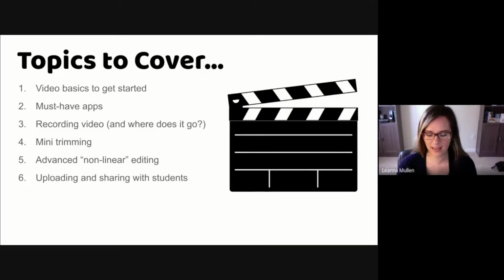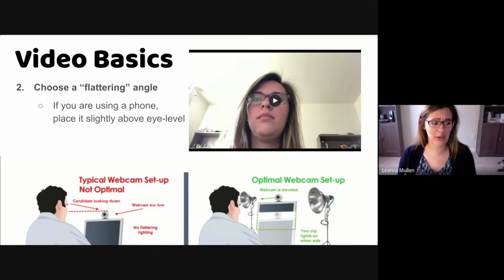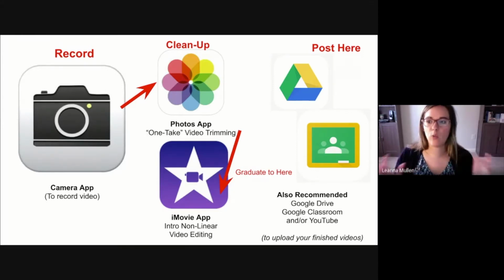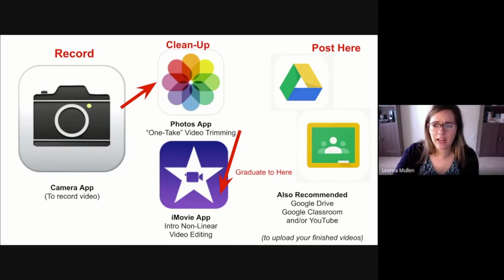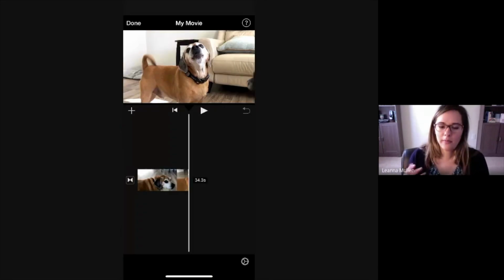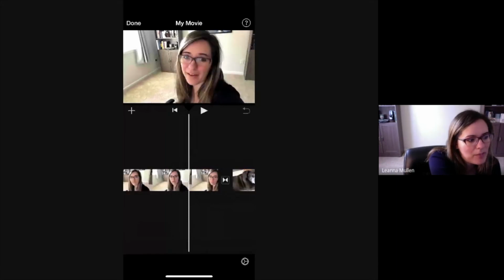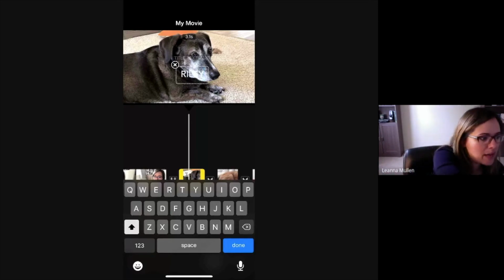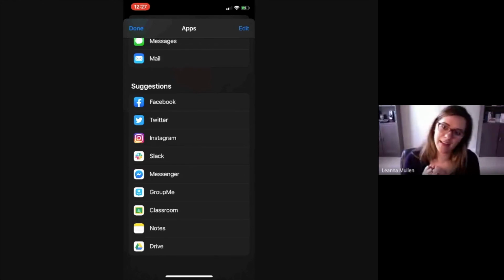Lunch and Learn: Basic Video Editing with iMovie